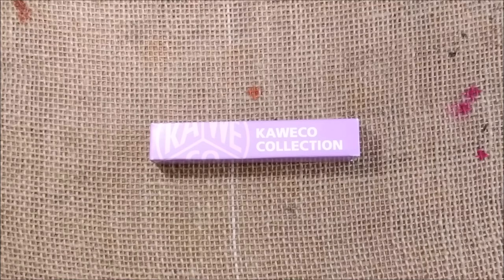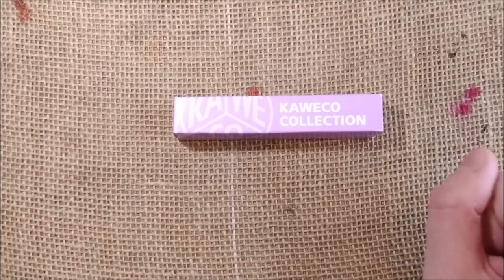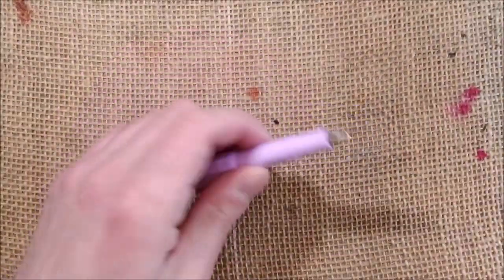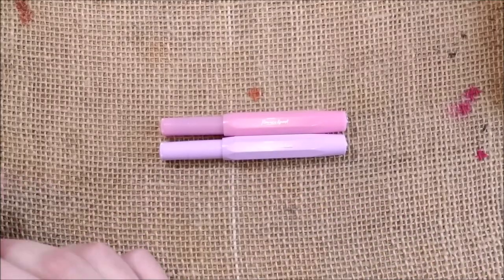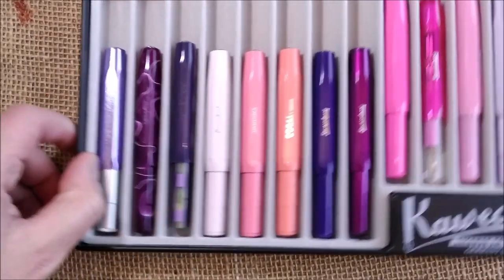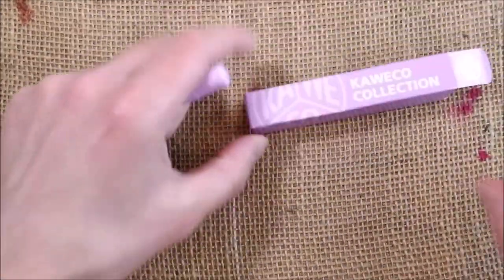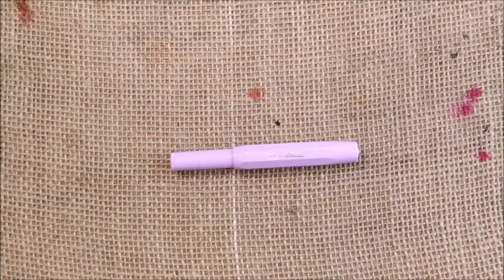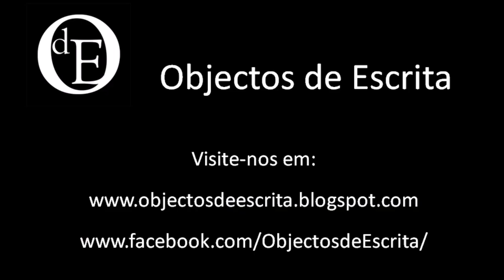Kaweco Collection Light Lavender - Review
This is my review of the new Kaweco Collection Light Lavender fountain pen. I also address the question of the wrong caps available in some stores.

- Kaweco Art Sport Amethyst
- Kaweco Skyline Sport Rose Quartz
- Kaweco Skyline Sport Strawberry Pink
- Kaweco Skyline Sport Pink
- Kaweco Skyiline Sport Purple
- Kaweco Skyline Sport Metallic Violet
- Kaweco AL Sport Lilac